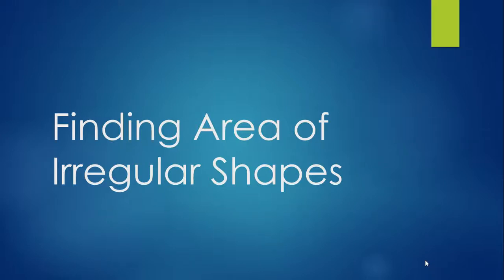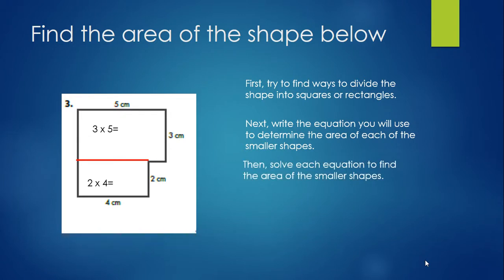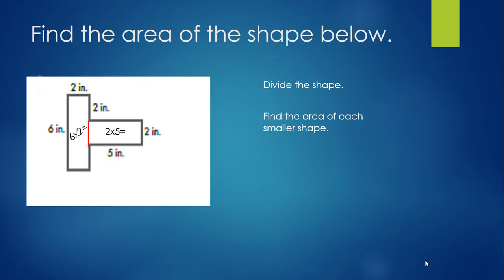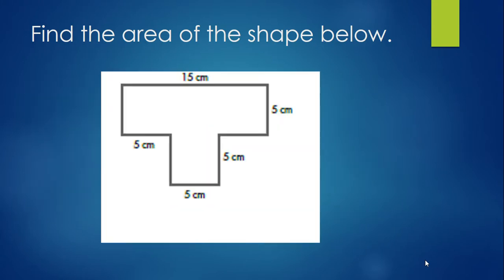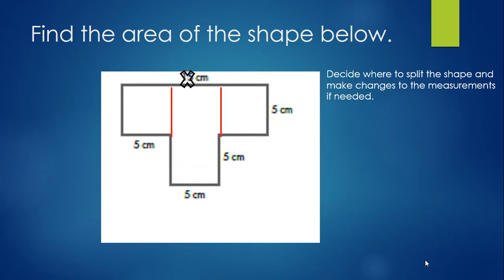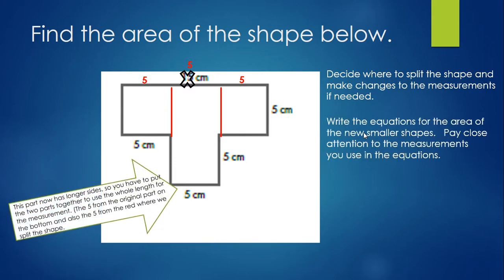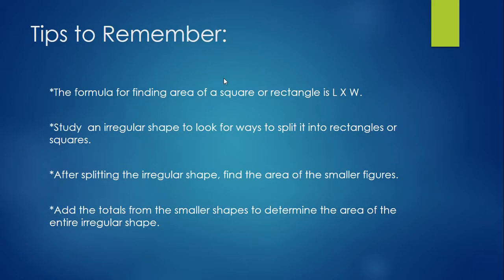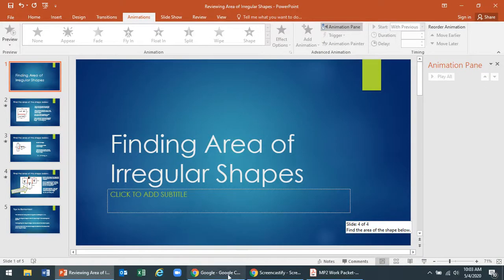Reviewing Area of Irregular Shapes